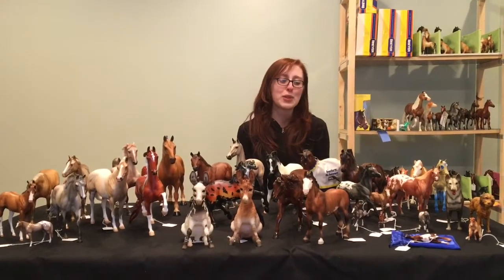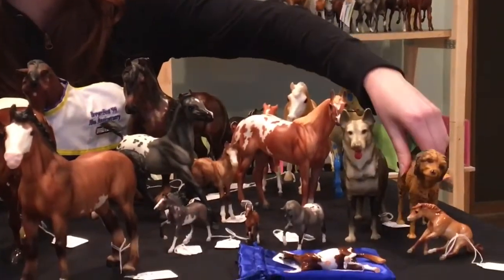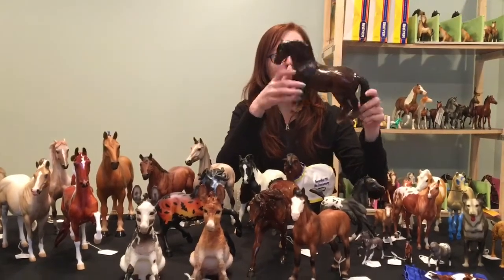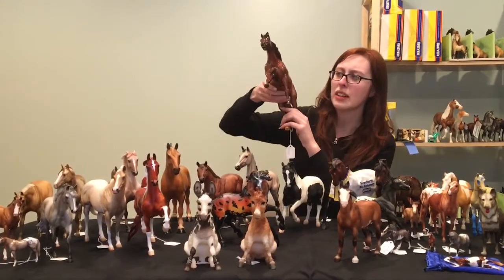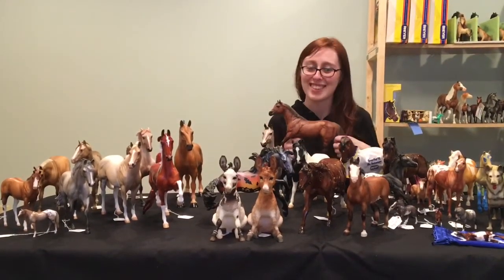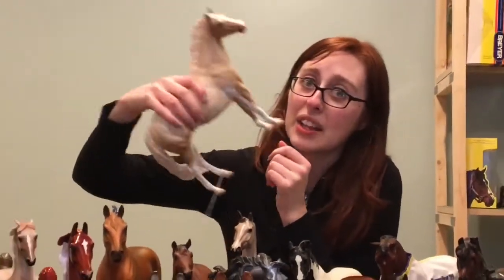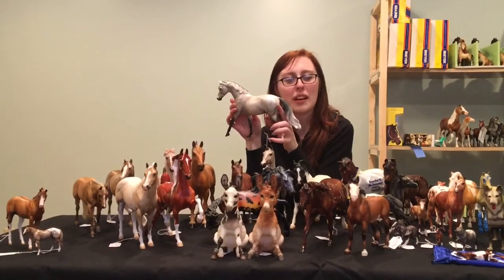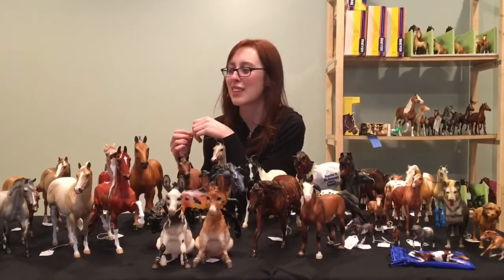PPS Collection Tour 2018